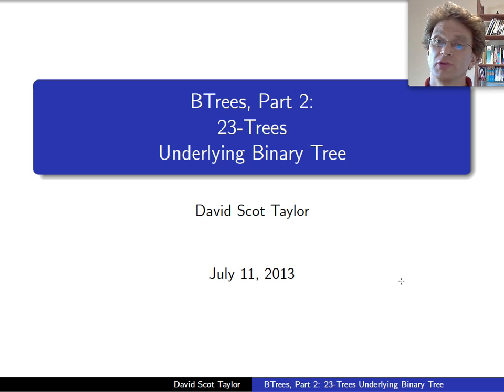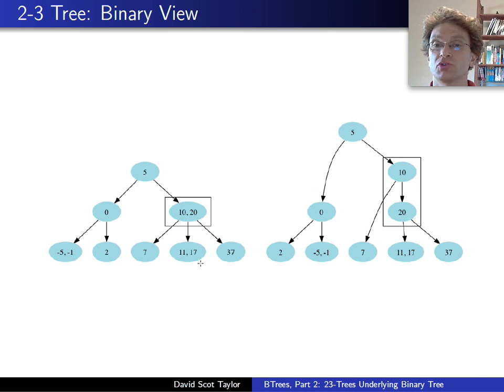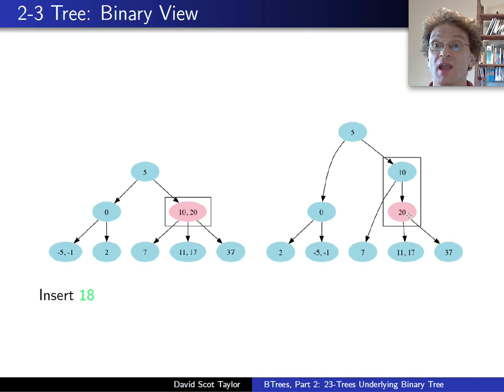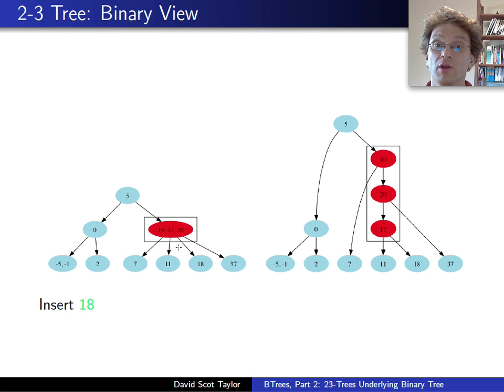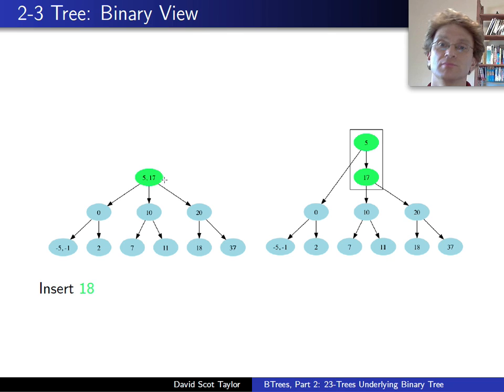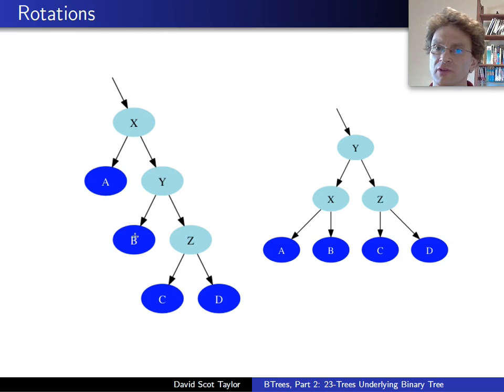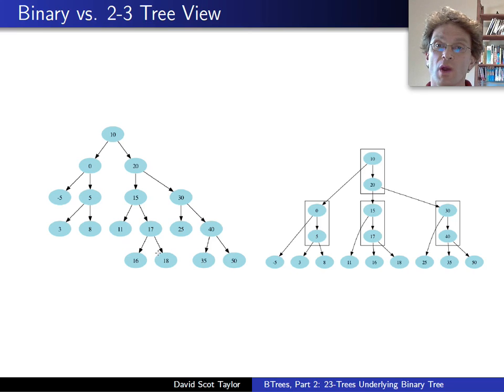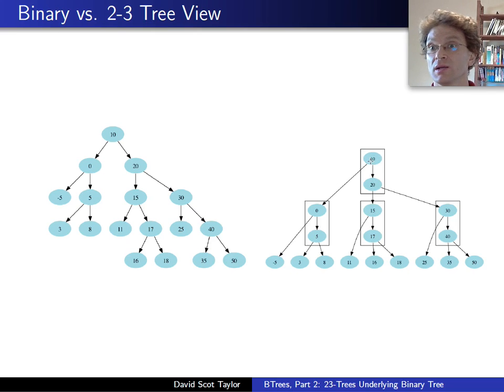Binary View of 23-Tree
Exploration of the underlying binary tree in a 23-Tree, along with its implicit rotations